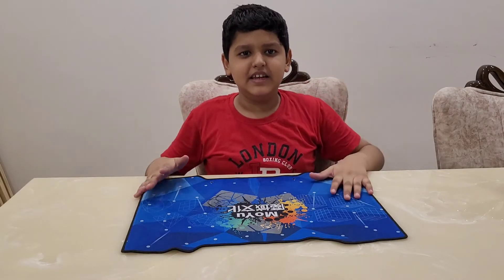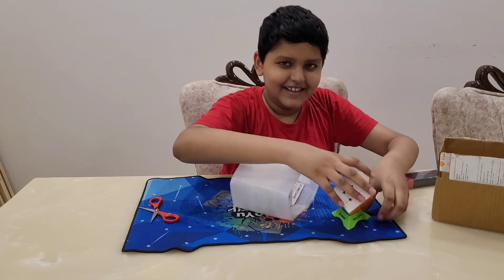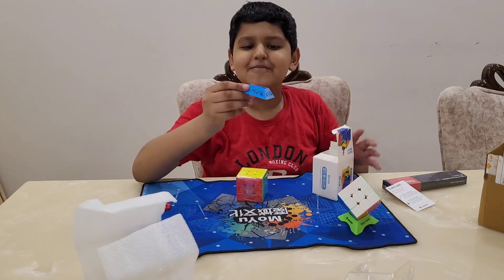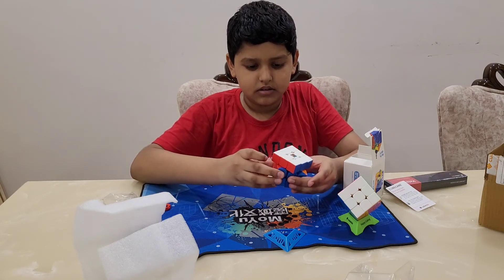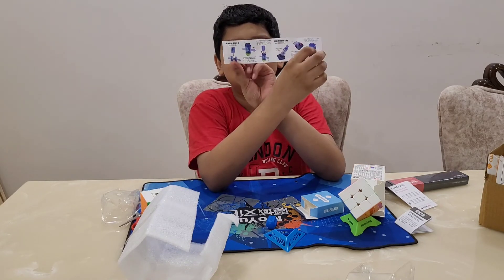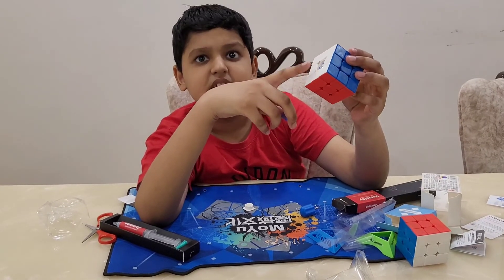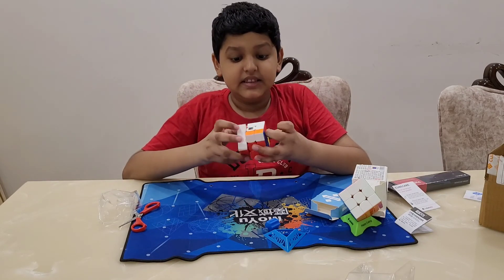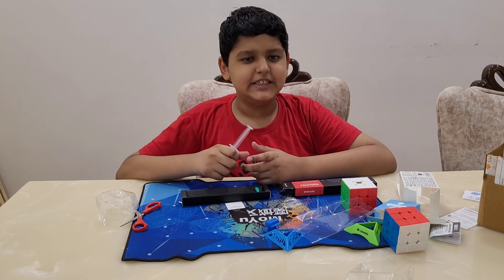Unboxing of Moyu RS3M 2021 (Maglev) 3*3*3 Cube | Cubelelo